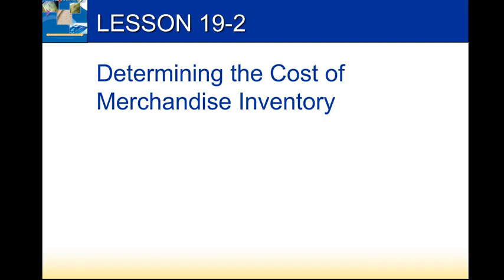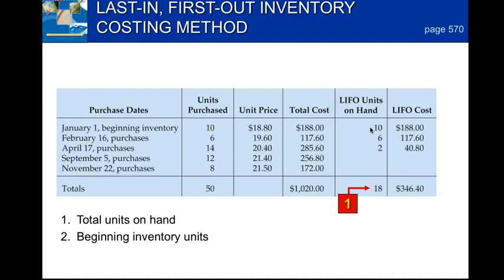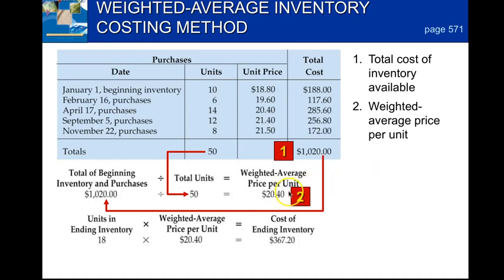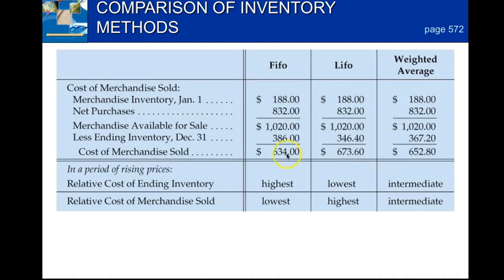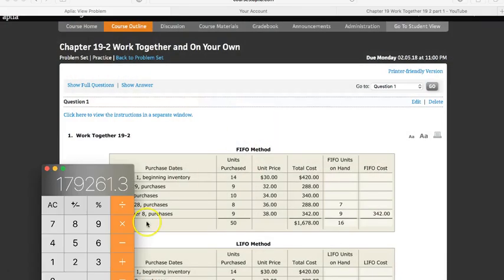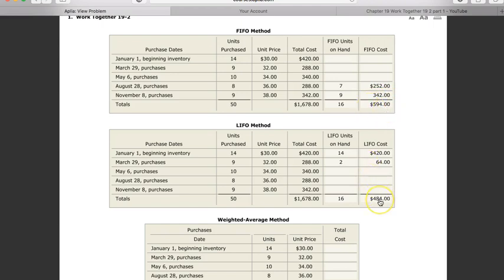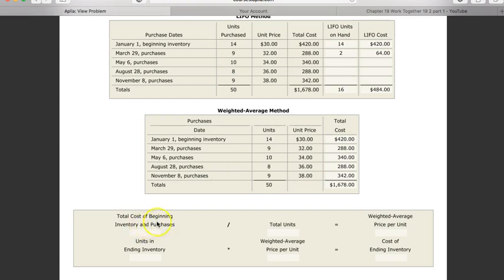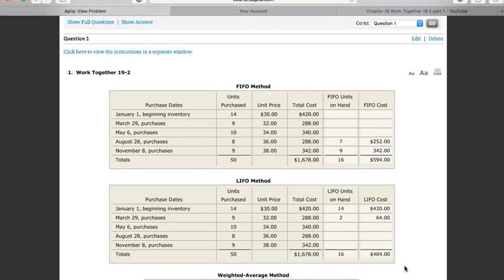Work Together 19 2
Century 21 Accounting 9e Multicolumn Journal